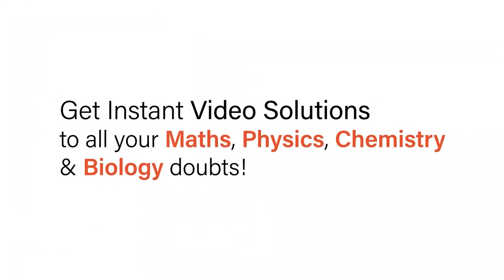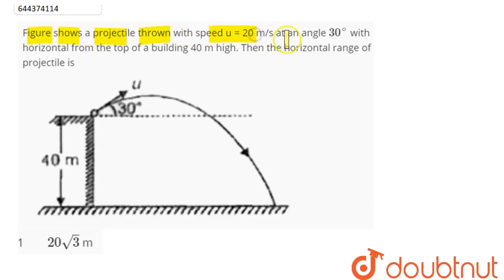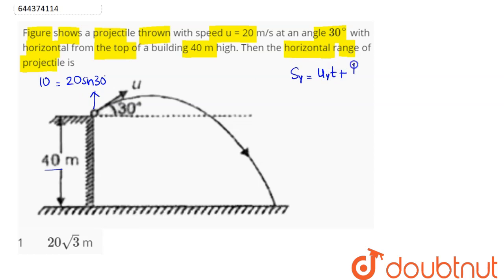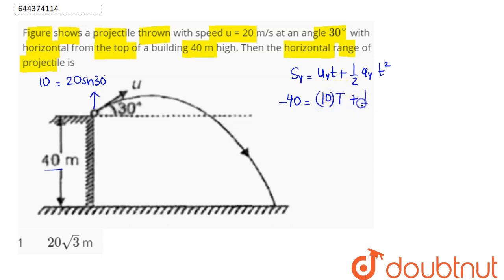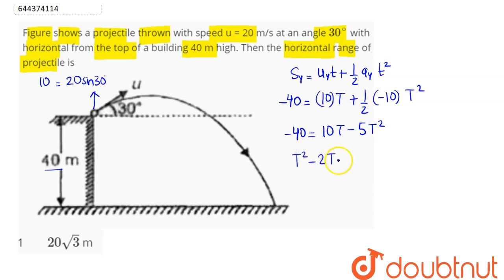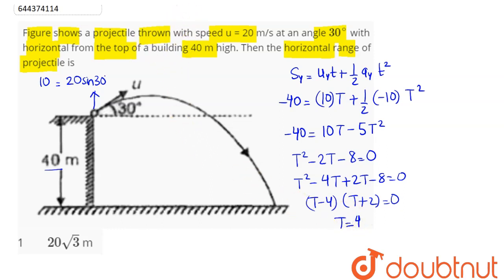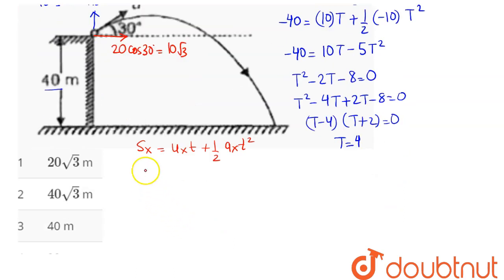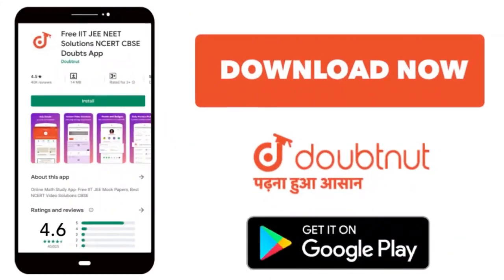Figure shows a projectile thrown with speed u = 20 m/s at an angle 30^(@) with horizontal from t...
Figure shows a projectile thrown with speed u = 20 m/s at an angle 30^(@) with horizontal from the top of a building 40 m high. Then the horizontal range of projectile is
Class: 12
Subject: PHYSICS
Chapter: MOTION IN A PLANE
Board:IIT JEE

👉 Have Any Query? Ask Us.